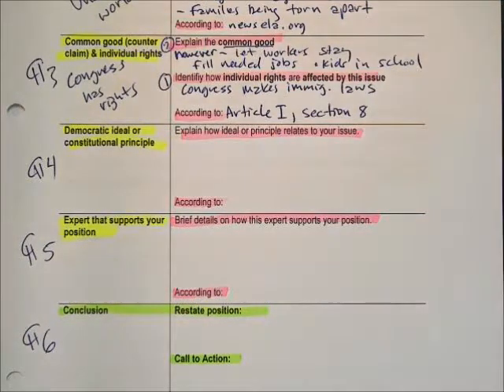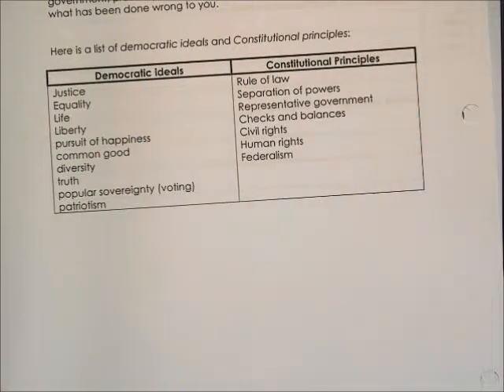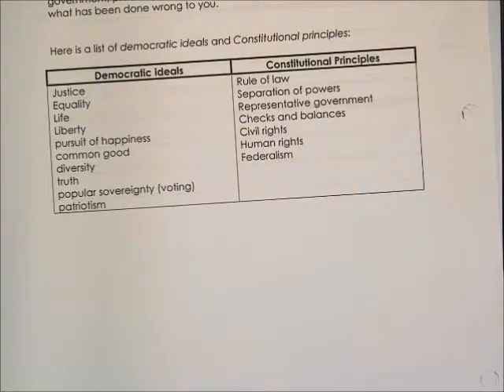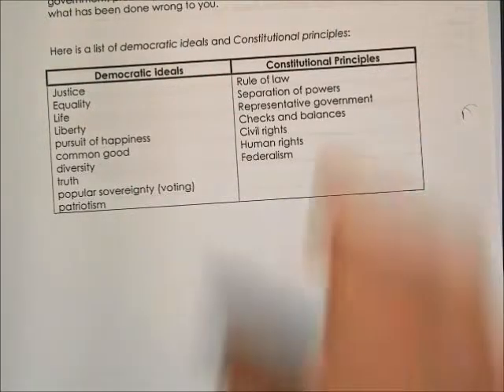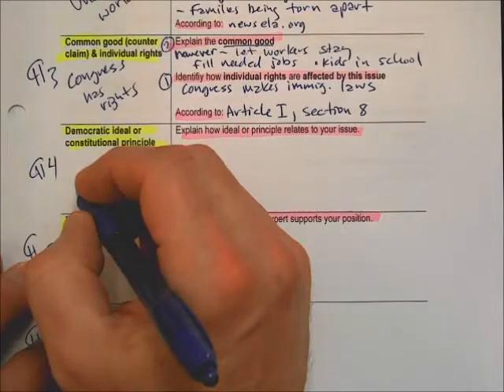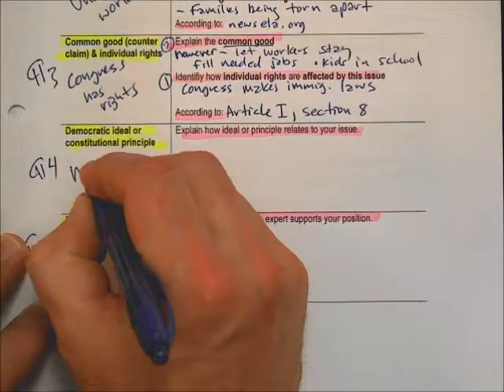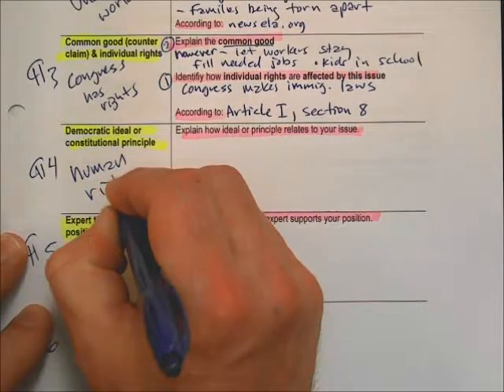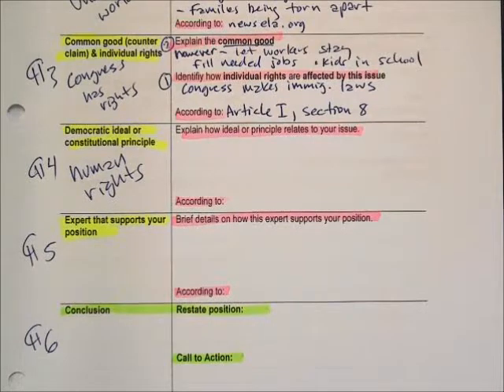cba outline 2015